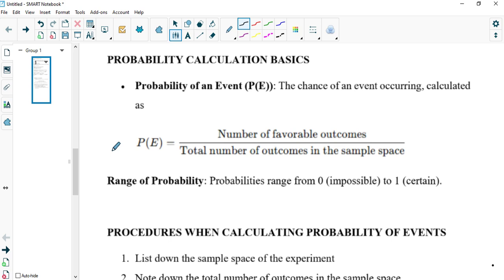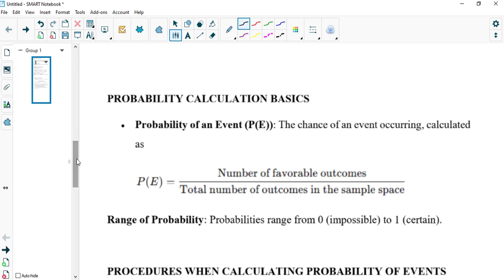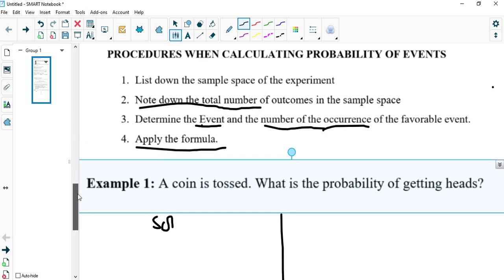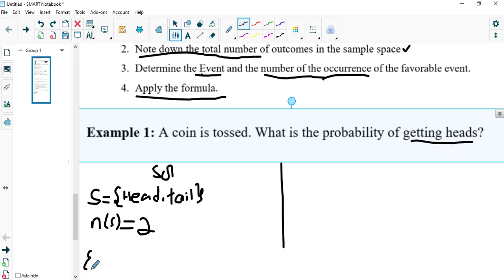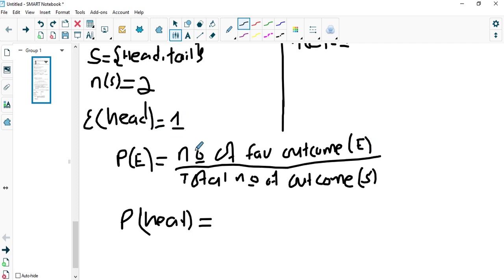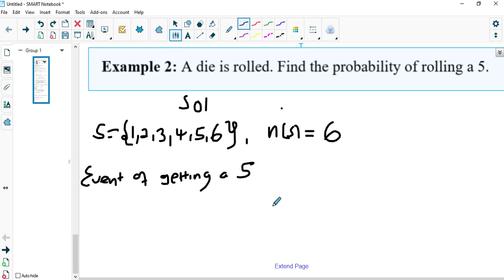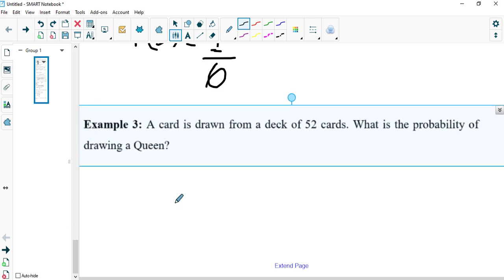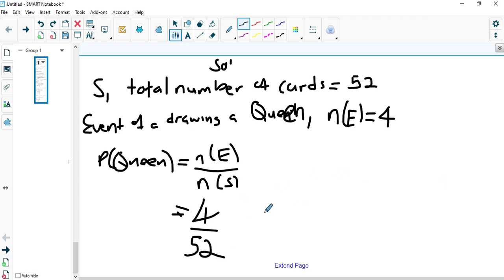BASIC PROBABILITY CALCULATIONS PART B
Enjoy this video and calculate probability of simple events.. This is suitable for both university and secondary students.